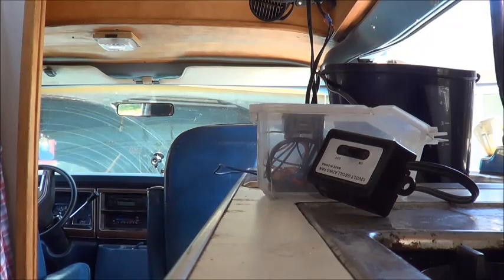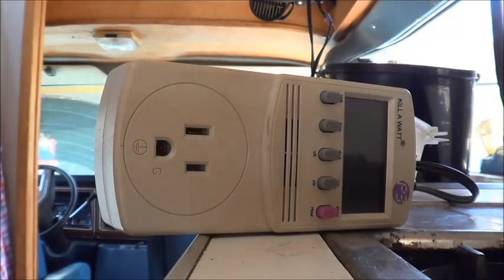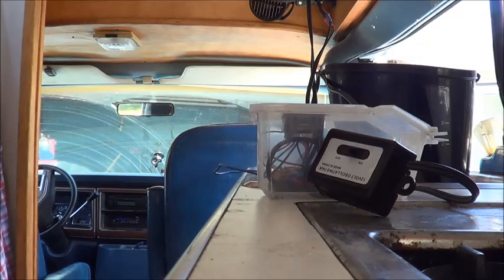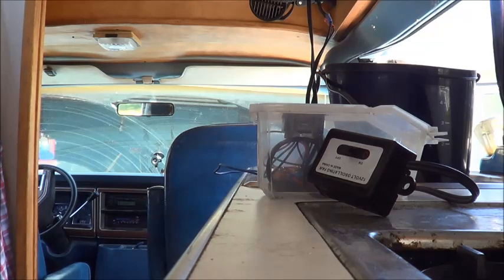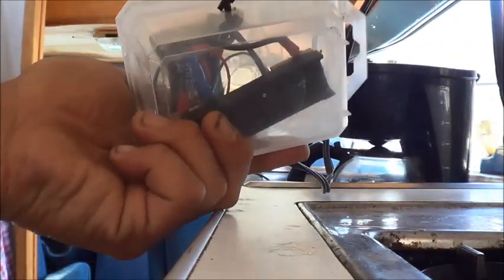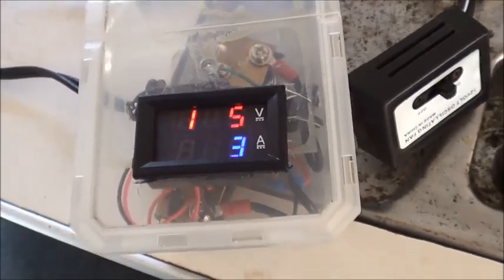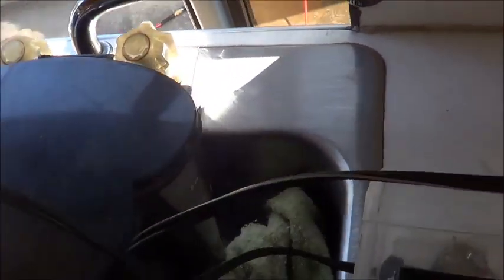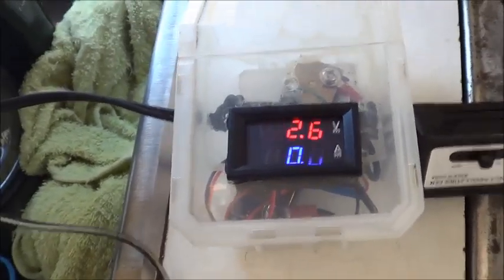Testing 12v appliances for power consumption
I test the cheap-o $9 Walmart 12v clip fan and the Road-Pro Tornado fan for how much power they really use (amps) with a junk meter I made out of salvaged stuff I pulled out of the recycling bin and the trash.